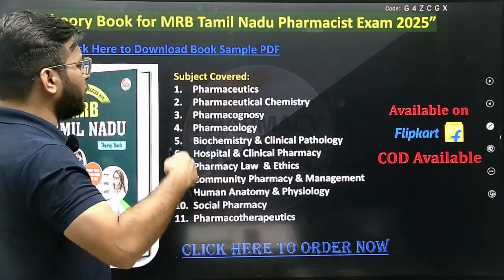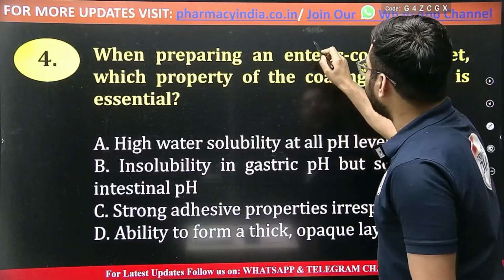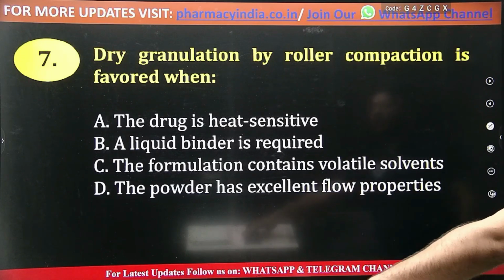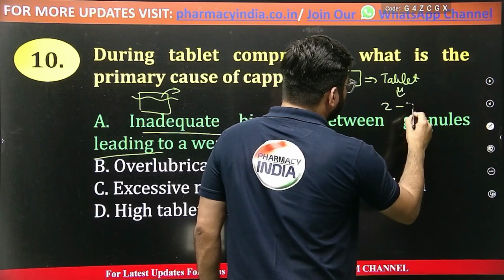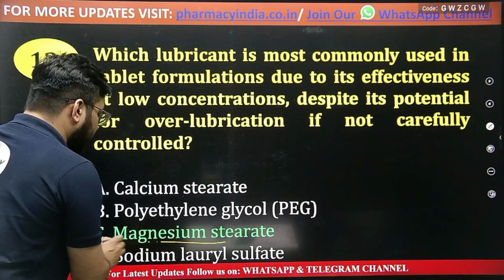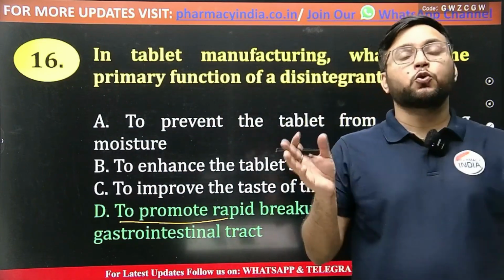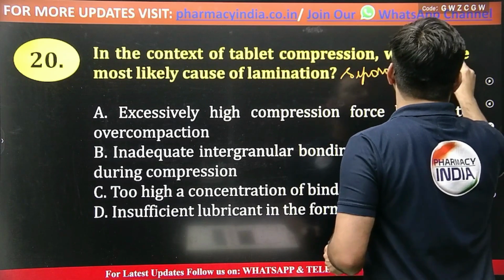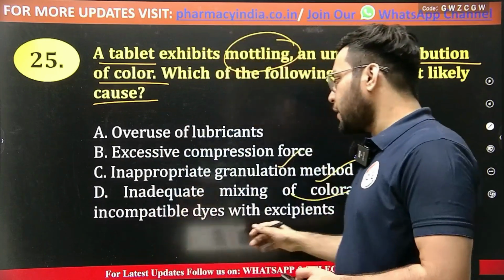Tablet Dosage Form | Class - 14 | MRB Tamil Nadu Pharmacist | Achievers Series